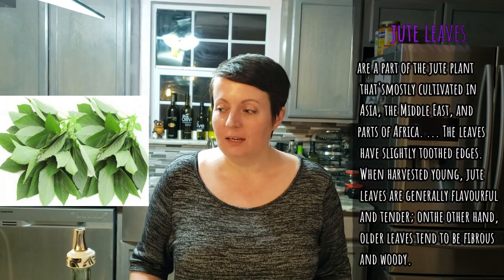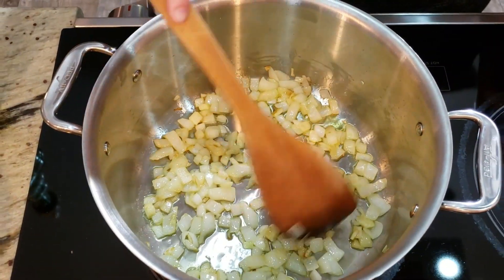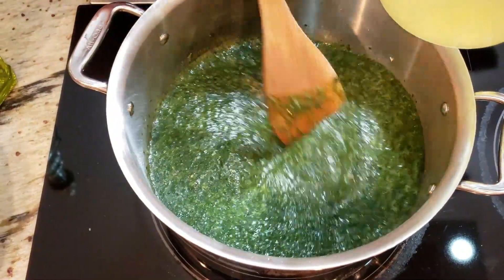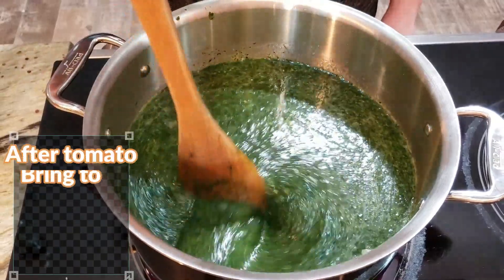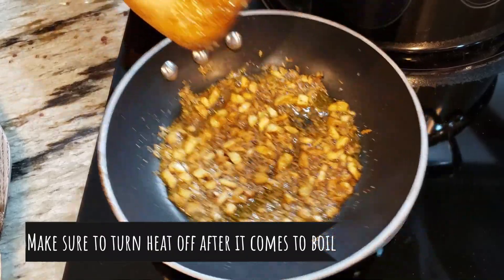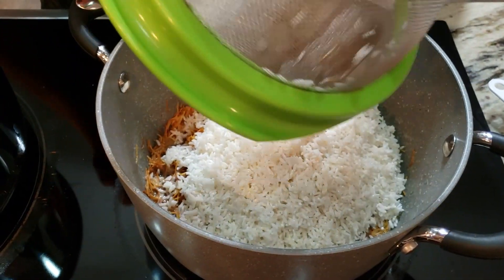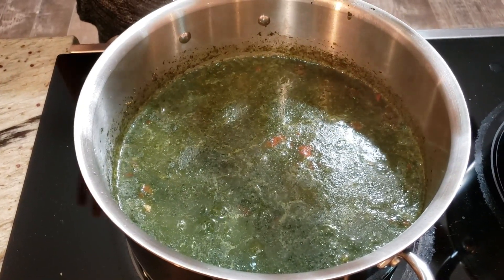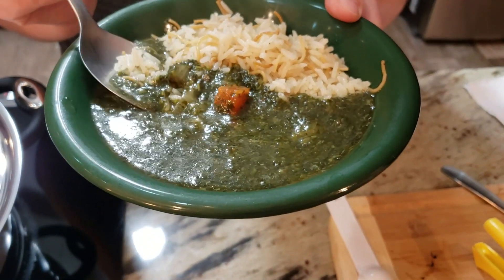How to make Molokhia(Jute leaf) soup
Step by step instruction on how to make Molokhia(Jute leaf) soup!!!
Ingredient
56 OZ Mollokhia ( 4 frozen packs) Chopped
1 Onion Medium
8 Cloves Garlic
1/2 Cup Cilantro
7 Cups Chicken Stock/ Water/Vegi Stock
3 Cups Rice
1/2 Cup Angel Hair
2 Tsp Salt
1 Tsp Black Pepper
1 Tsp Inna's Spice
1/2 Tsp Allspice
1 Tbsp Coriander
1/2 Stick Butter
3 Tbsp Olive Oil
Lemon to taste

We hope you enjoyed our video, we have more coming.
Raed & Inna